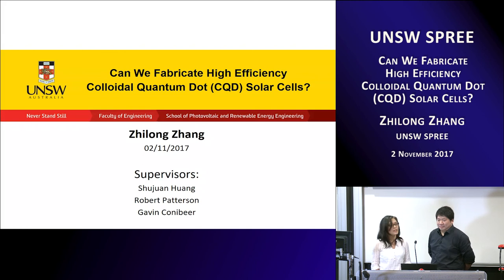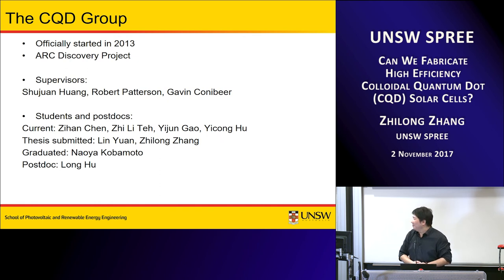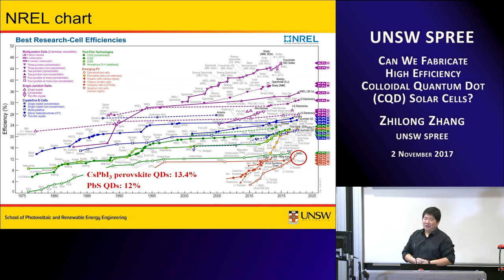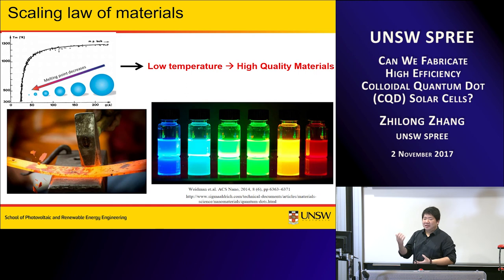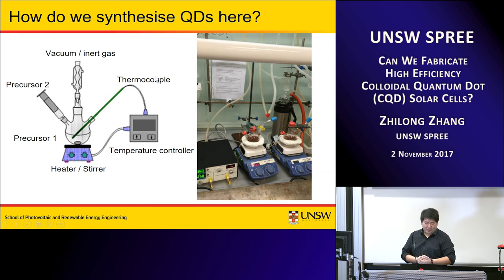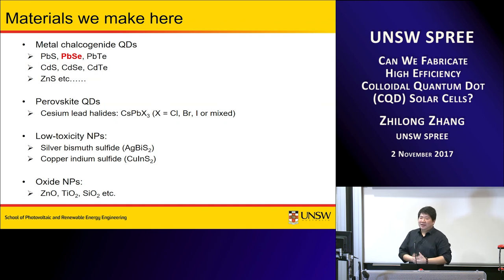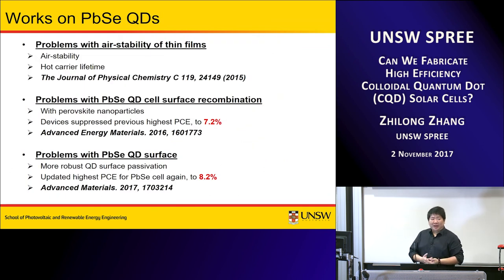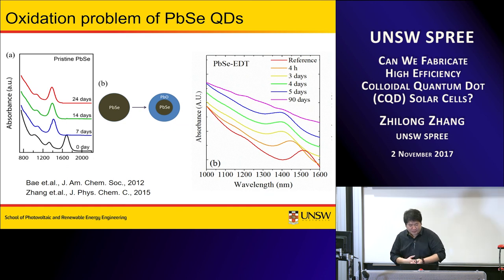UNSW SPREE 201711-02 Zhilong Zhang - High efficiency colloidal quantum dots solar cells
Can we fabricate high efficiency colloidal quantum dots solar cells?
Zhilong Zhang - UNSW SPREE

ABSTRACT:
Colloidal quantum dots (QDs) are nano-sized semiconductor particles synthesised from solution-based chemical processes. They can be well dispersed in solvents to form “QD inks”, which allow the fabrication of low-cost, flexible thin film solar cells through painting or spray-coating. In addition, due to the quantum size effect, the absorption ability of QDs can be tuned across the entire solar spectrum (including infrared) through particle size control. Their electrical properties are also highly tunable through simple chemical processes such as dip-coating.
This talk will provide a general introduction to the works of the colloidal QD group at UNSW. It consists of two parts. The first part will be specifically on lead selenide QD solar cells that we currently hold the highest reported efficiency in literature. Aspects including surface engineering, the combination with perovskite QDs, multiple exciton generation, and hot carrier effects will be discussed. In the second part, the recent progresses in lead sulphide QDs and other materials from the group will be briefly updated.

SHORT BIOGRAPHY:
Zhilong completed his bachelor degree in Renewable Energy Systems at the ANU. He then moved to UNSW for his PhD studies with Shujuan Huang, Robert Patterson and Gavin Conibeer in the Advanced Photovoltaic Concepts group at UNSW. He has recently submitted his PhD thesis. His research interests include the synthesis of various types of nanoparticles and the fabrication of solar cells based on these materials. He was particularly interested in lead selenide quantum dot solar cells. After developing several new surface treatments he managed to fabricate devices that hold the highest reported efficiency of this type of solar cells.